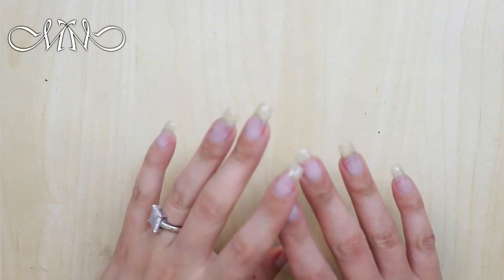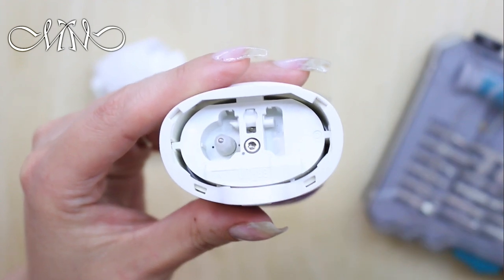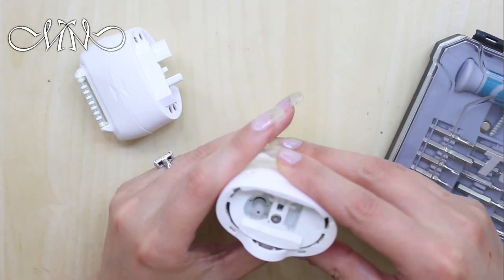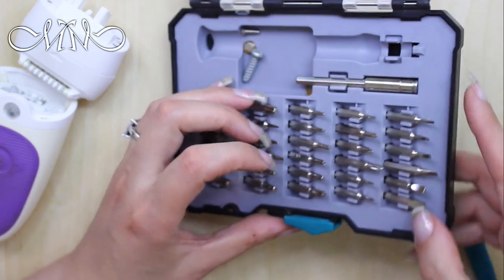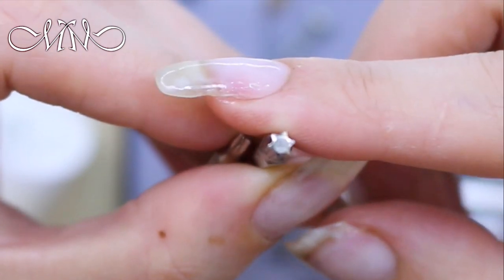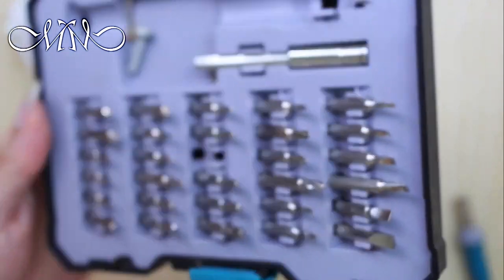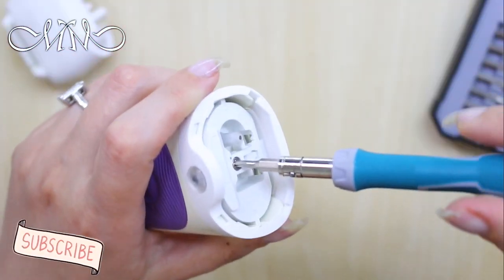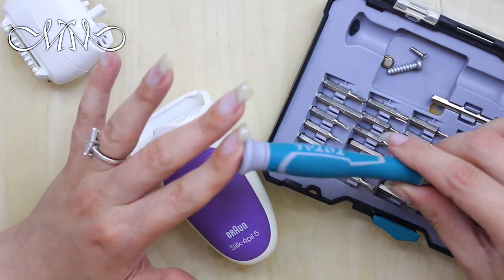🇺🇸 How to Clean Your Epilator : What Screw Driver Head to Use ?! - BRAUN Silk Epil 5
▷ Rush Brush C1 Pentium Hair Styler - Straightener & Curler 2 in 1 🍒 How to Straighten Your Hair